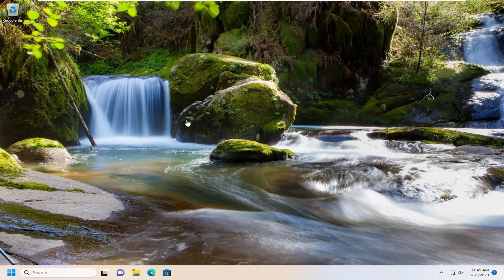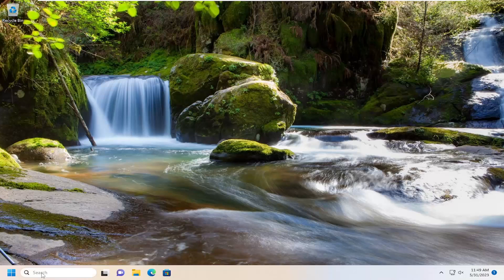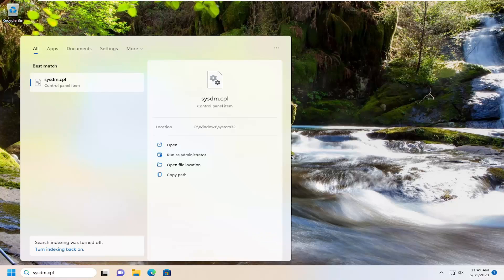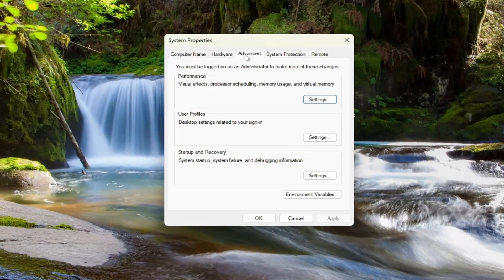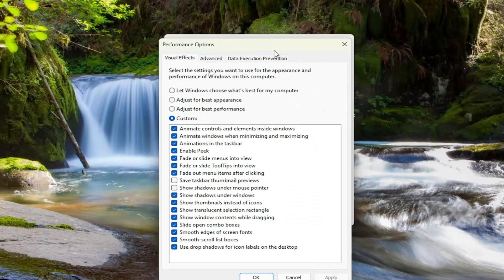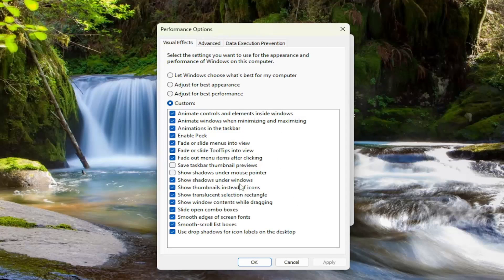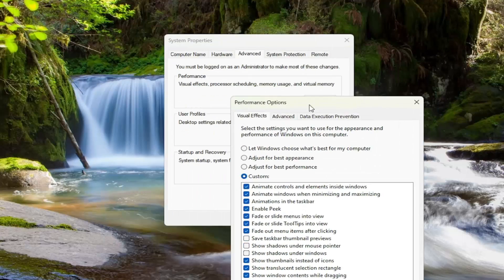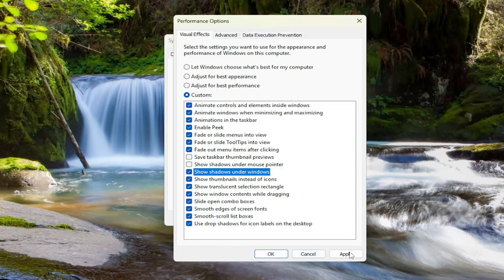How To Show or Hide Shadows Under Windows in Windows 11/10 [Tutorial]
Windows 10 has a few features that go under the radar, and one of these is the drop shadow effect on desktop icons. They may not be easily noticeable, especially if you have a dark background image.

Issues addressed in this tutorial:
windows 10 show shadows under windows
show shadows under windows
show shadows under windows not working
windows how to show hidden folders
windows how to show hidden files
windows how to show hidden windows

Performance is very important on any computer. Older or budget computers can struggle with low system resources and slow processors. This can cause performance issues in Windows – one way to try to reduce the performance requirements of Windows is to disable some of the graphical features that are enabled by default. This guide will cover how to disable window shadows in Windows 10.